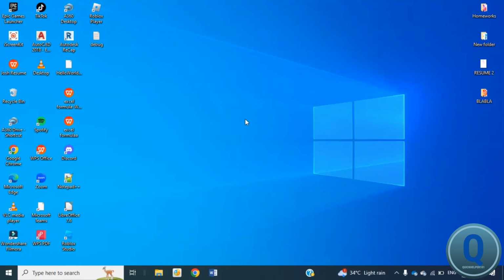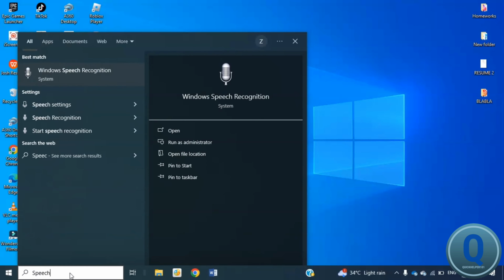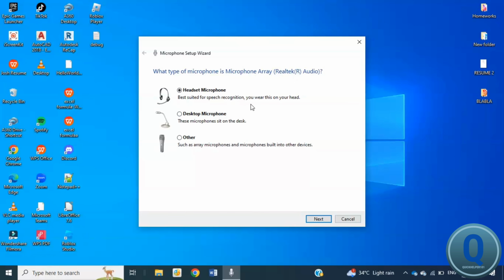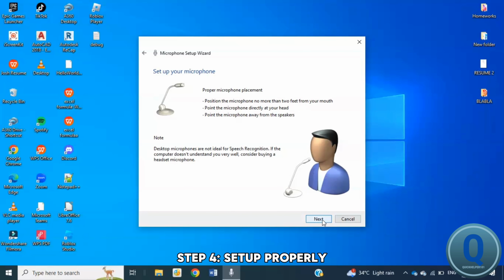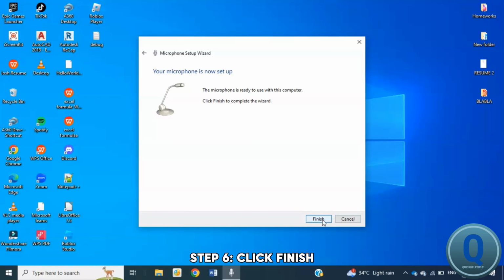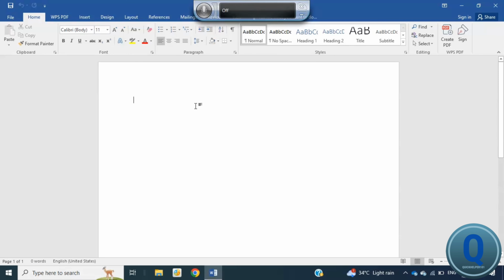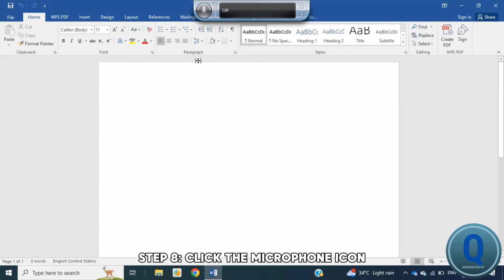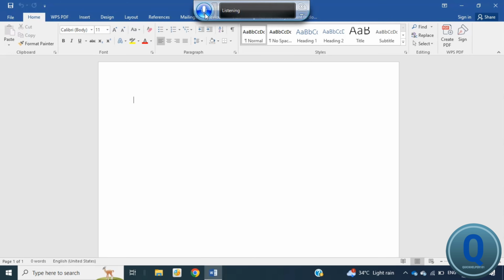How To Enable & Use Voice Typing In Word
In This Video I Show You How To Enable & Use Voice Typing In Word
Timestamps: